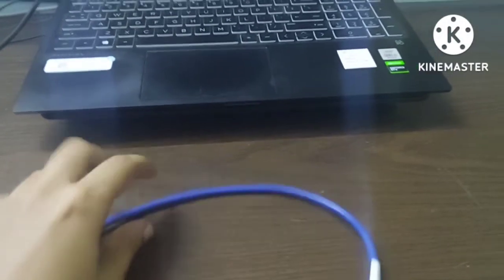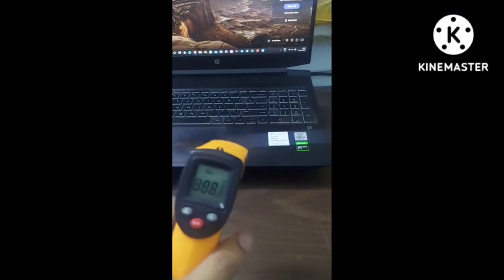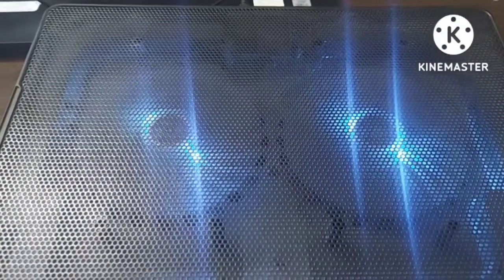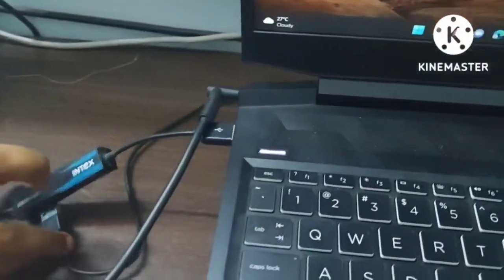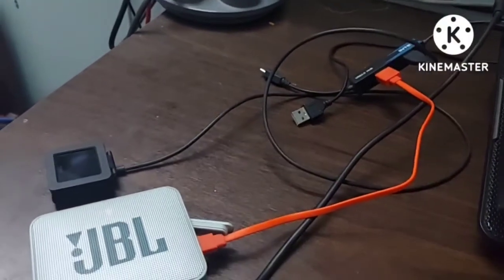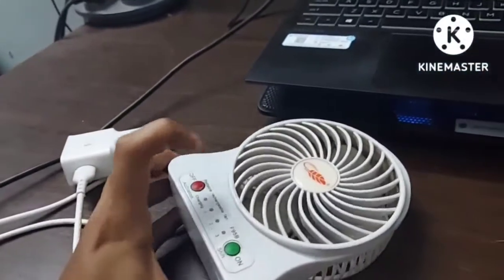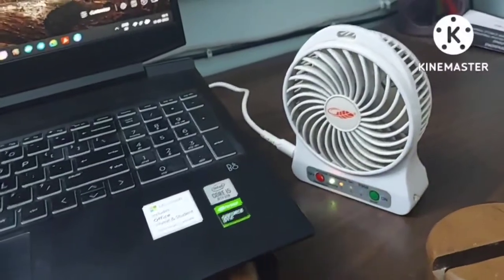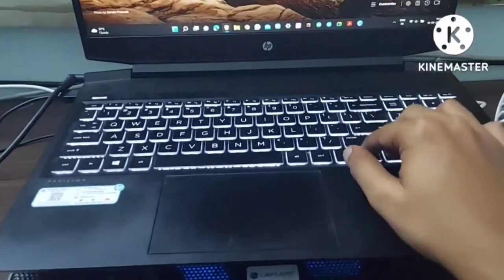Four Life Hacks For Laptops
This video is not related to Electrical or Electronics but it is still a useful video because it shows four life hacks with our laptops. It is really useful to follow these life hacks and get the best out of our laptops.

1. Cooling Pads: -

2. USB Hubs (Type A and Type C): -

3. Ethernet Cables: -